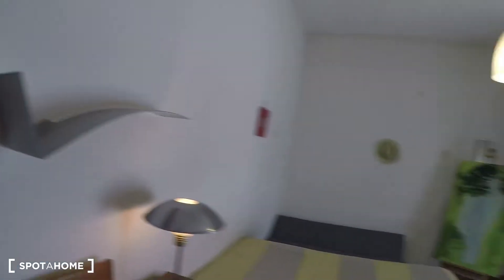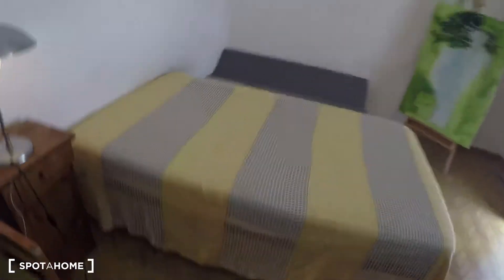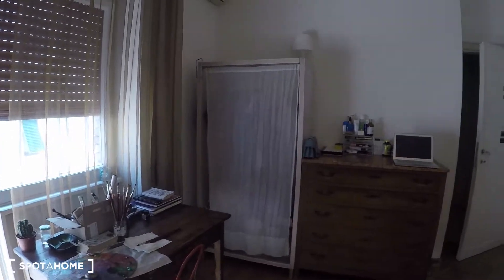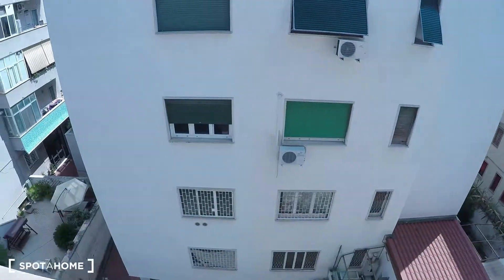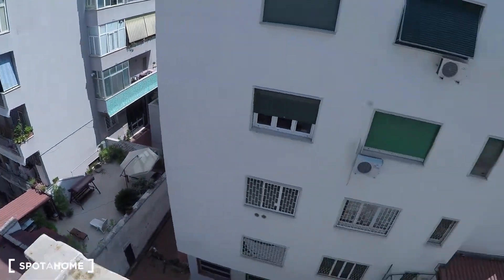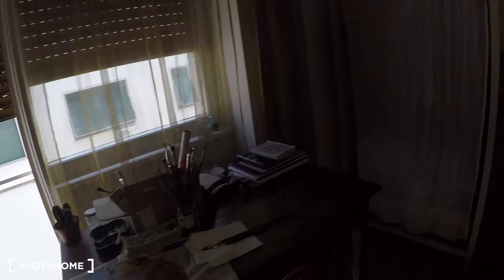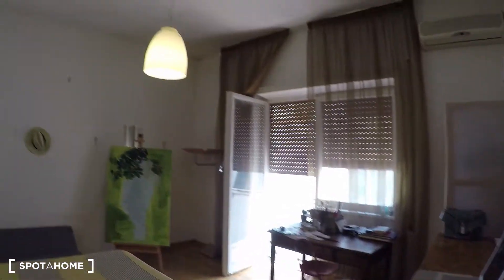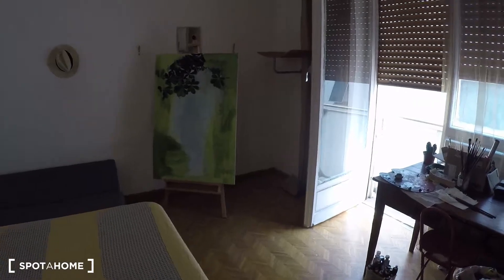Rooms for rent in a spacious 3-bedroom apartment with balconies in Aurelio - Spotahome (ref 241134)